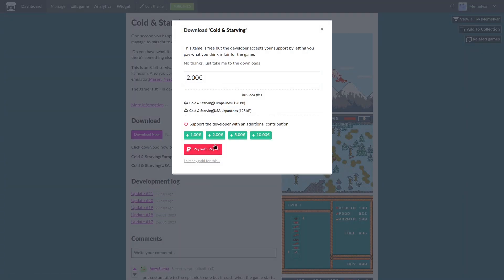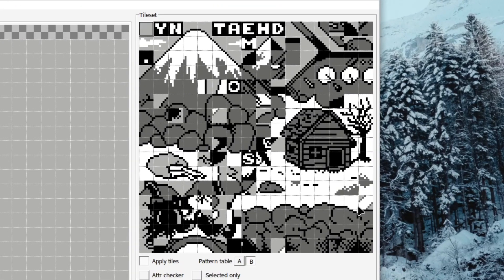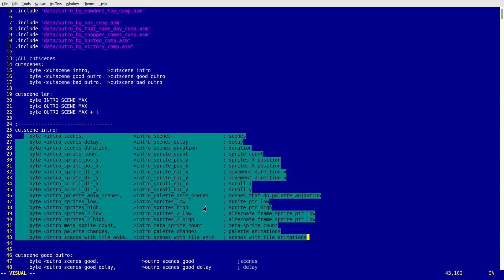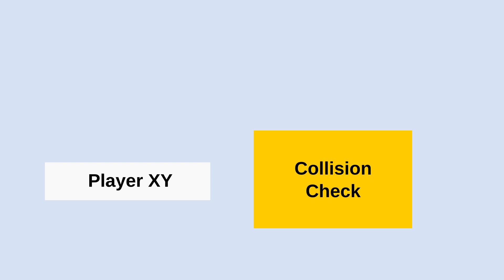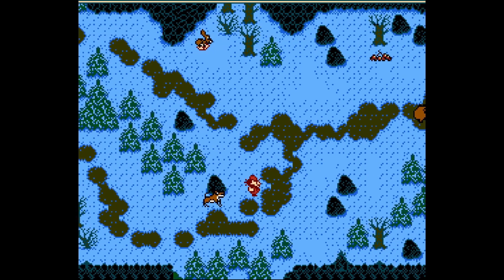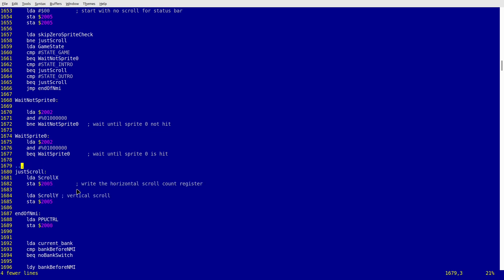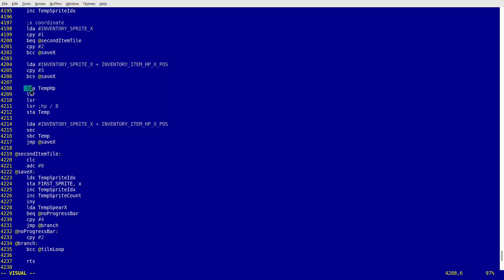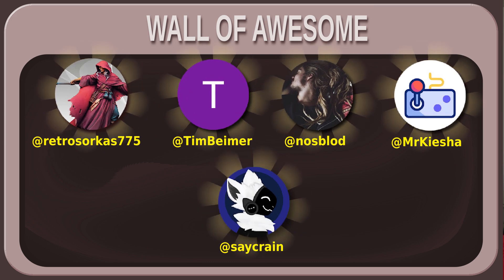Making NES game #28 : Expanding cut-scenes